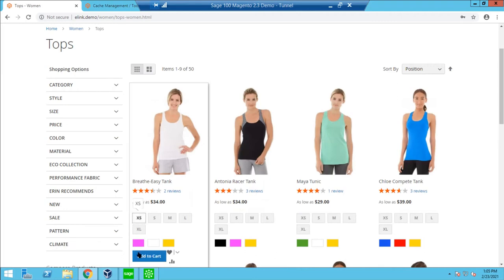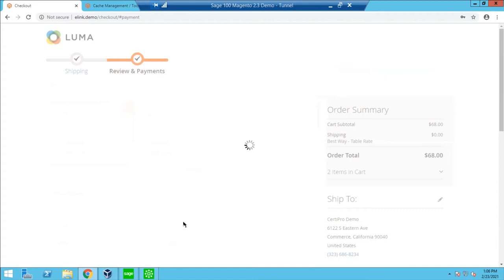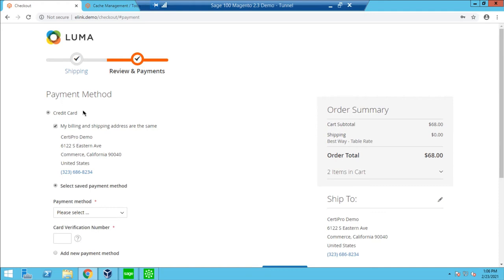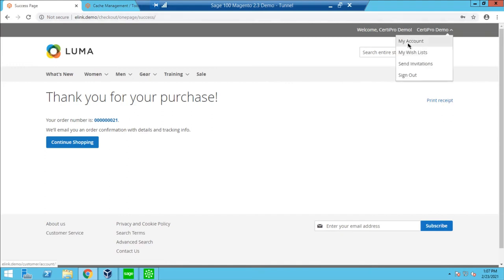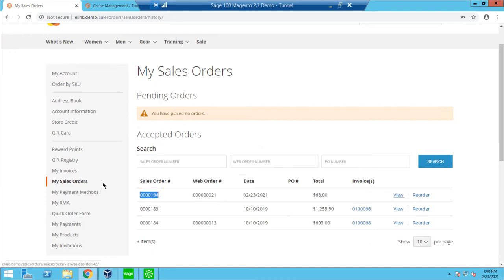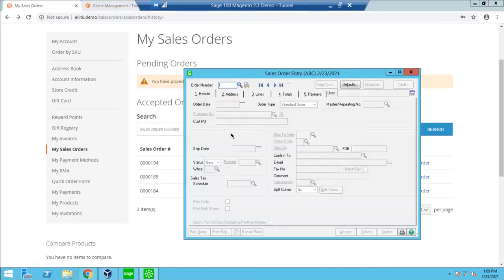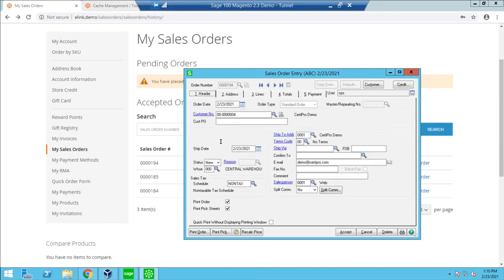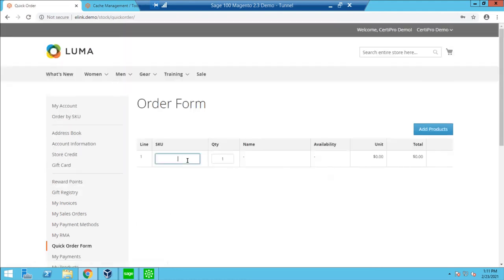E-Link Sage eCommerce Integration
Here is a demo of our E-Link Sage eCommerce product. E-Link synchronizes data between Sage and your eCommerce platform in real-time. It handles all data connection points for B2B and B2C eCommerce and Customer Portals.

While this demo is with Sage 100 and Magento Open Source, E-Link offers similar functionality for Sage 500, Sage X3, and Sage Intacct. On the eCommerce side, it's also compatible with Adobe Commerce, WooCommerce, and Shopify.